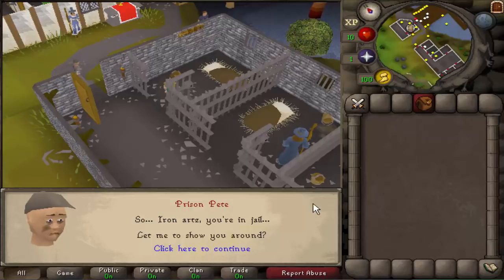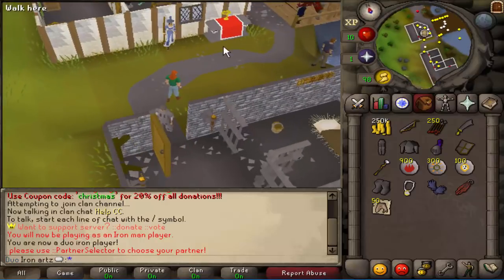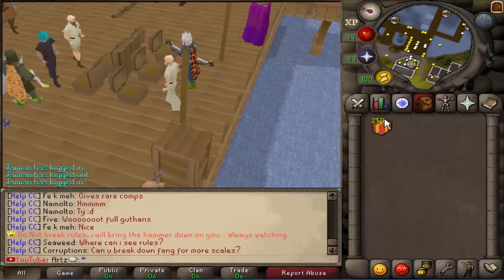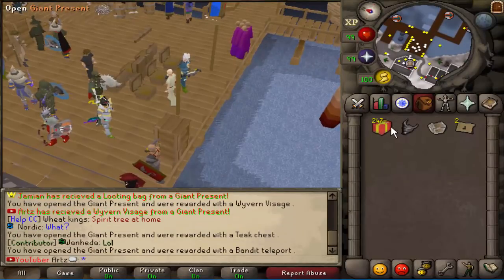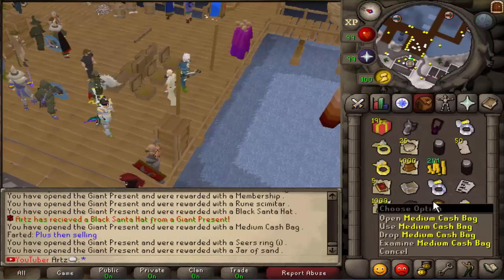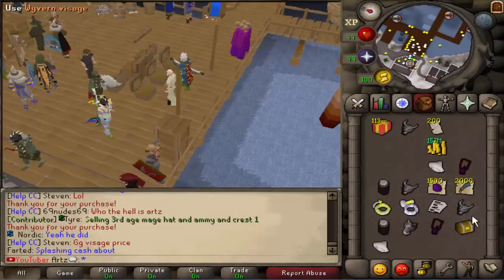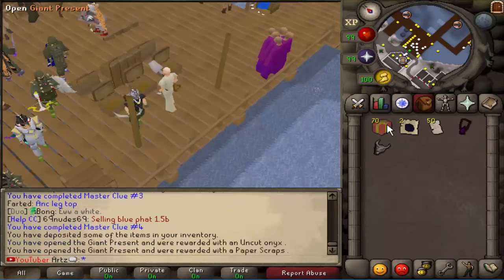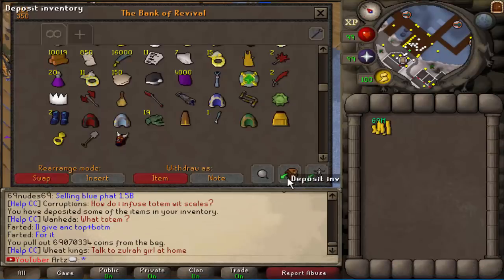JAMIANS RSPS RELEASED DUO IRONMAN?! LUCKY LOOT!